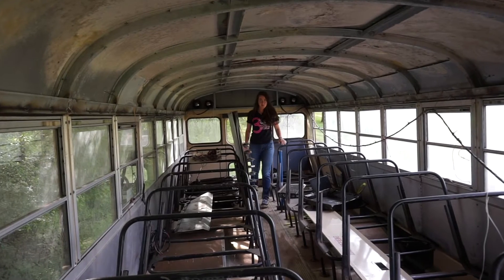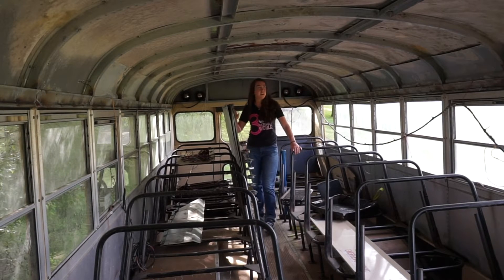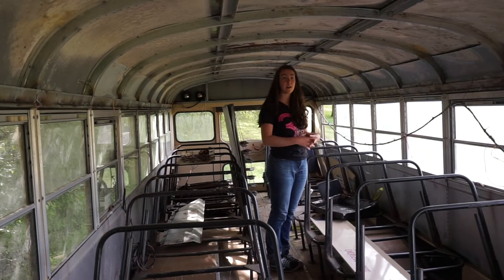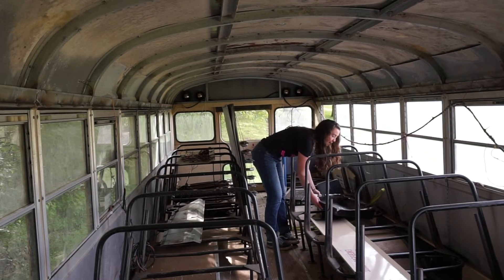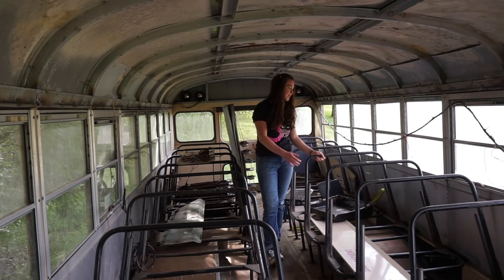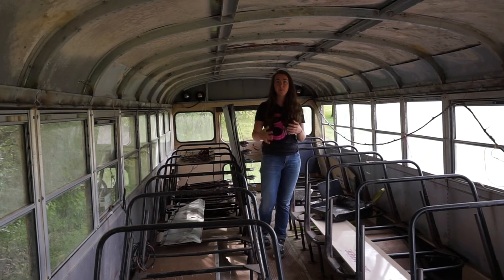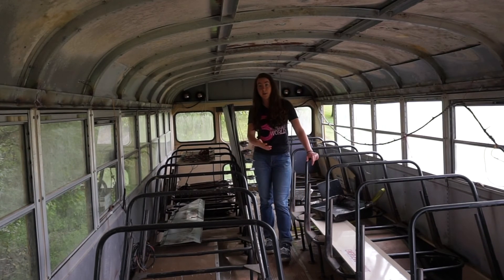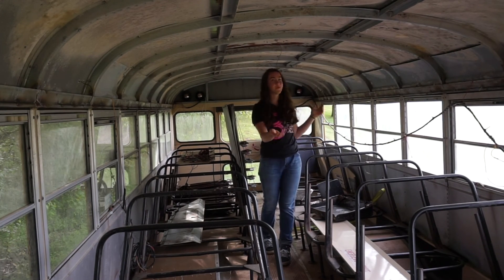GrowBus: School Bus-to-Greenhouse Conversion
Introducing a project to convert a school bus into a greenhouse, by wasting as few materials from the original school bus as absolutely possible.

Ciara Mulcahy graduated from MIT in May 2020, with a degree in Materials Science and Engineering. She is particularly passionate about the sustainability aspects of materials throughout their supply chains, from sourcing raw materials to distribution to wear during their use phase to how the materials are disposed of at end-of-life.
In Spring 2020, she intercepted a school bus that was intended to be hauled off to the local junkyard. Ciara dreamed of transforming this school bus into a fully-functional greenhouse. She is now in the midst of making that dream a reality!
By demonstrating the low-costs (in terms of disposal fees and outside materials expenses) associated with this conversion, Ciara hopes more people will be inspired to convert abandoned school buses into growbuses.